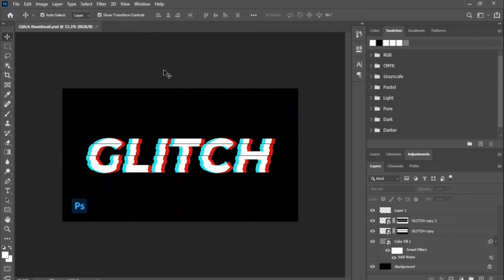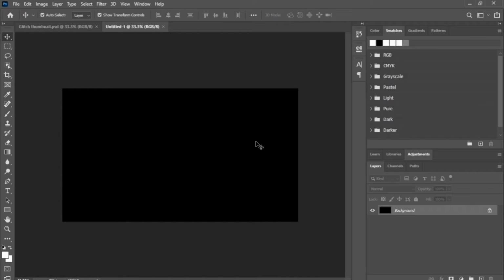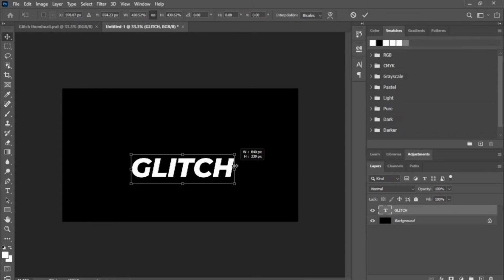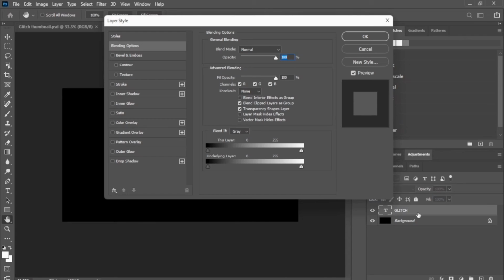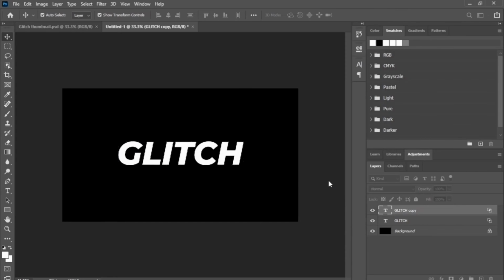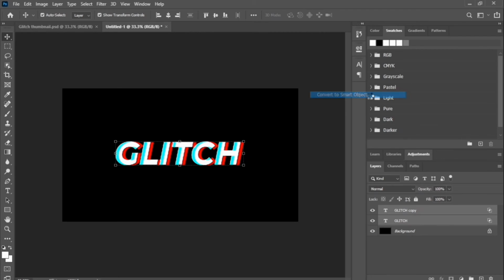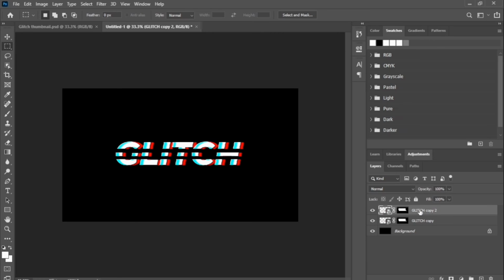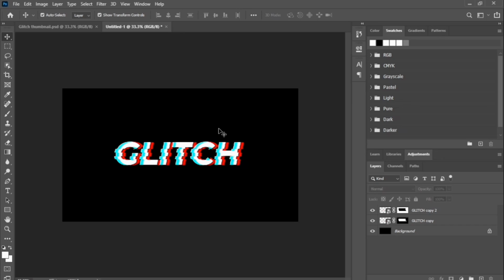Create A Glitch Text Effect In One-Minute | Photoshop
Learn how to apply a glitch effect on a text in Photoshop!

In this tutorial, we're going to create the glitch effect from scratch using smart objects and a bunch of filters and layer styles.